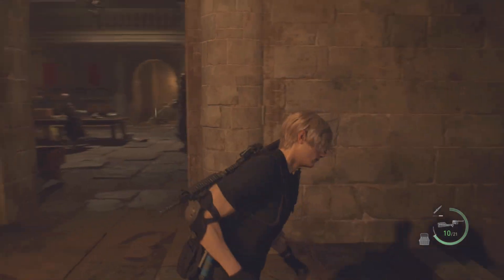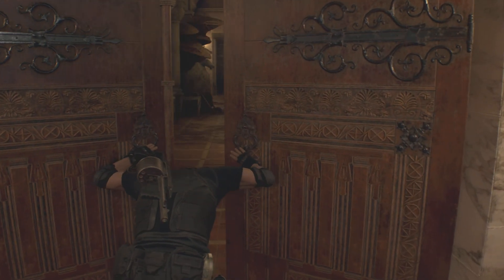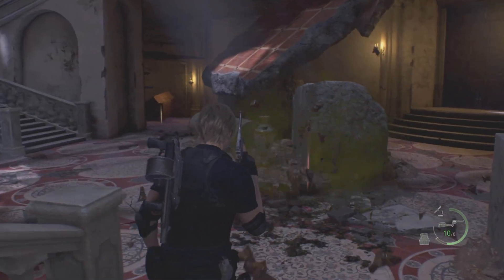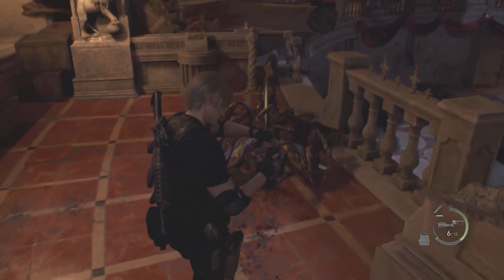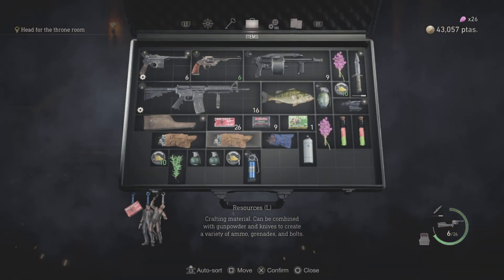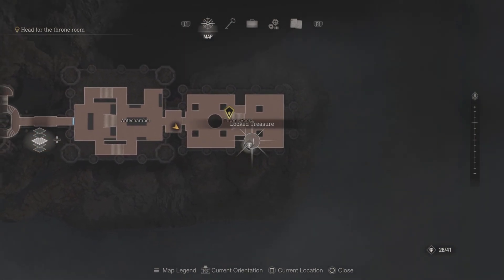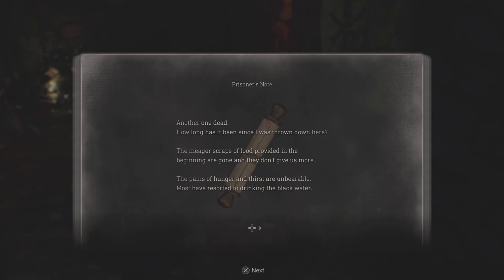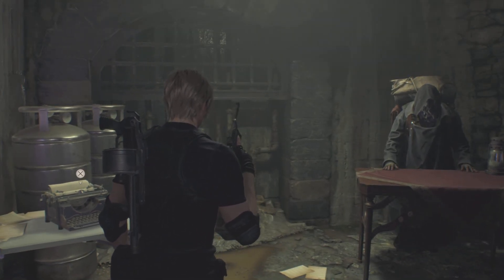Let's play Resident Evil 4 Remake #21: The Novistadors. Ballroom and Antechamber 2 Garradors!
Where the heck are you Luis?!

Resident Evil 4 Remake is a 3rd person survival horror game made by Capcom.